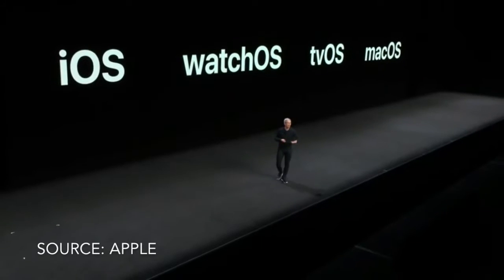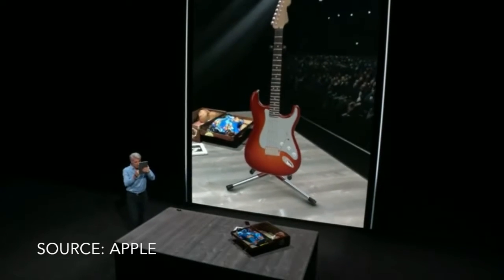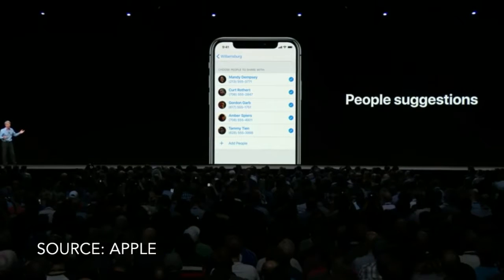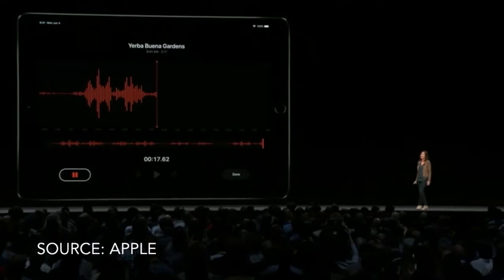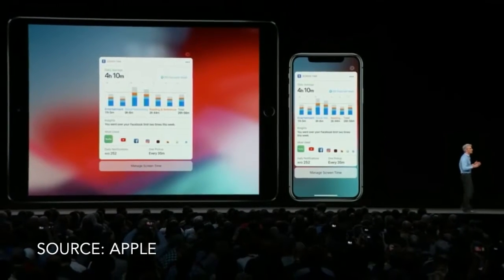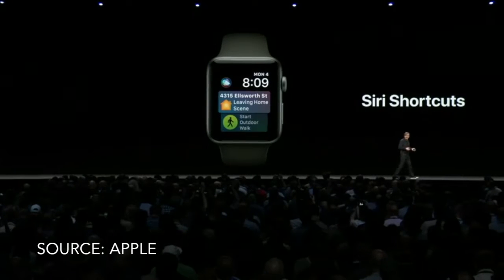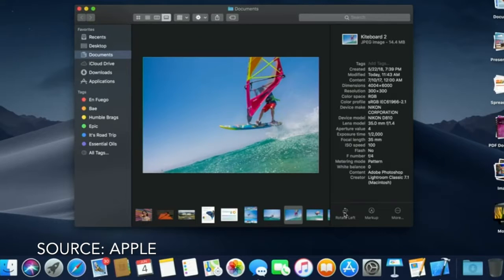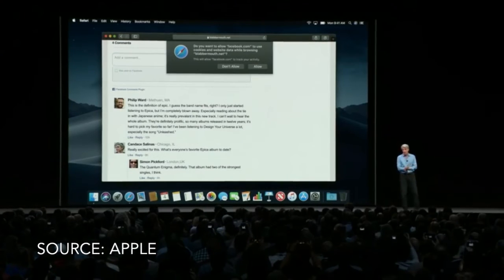Everything Apple Announced at WWDC 2018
Apple has has released 4 updates to each of there operating systems at WWDC 2018. Sadly we did not see any hardware at this years developer conference in San Jose.

Thank you to Apple and The Verge for making this video possible.